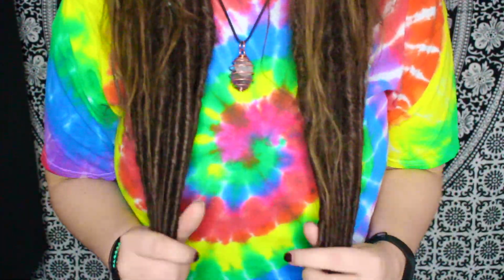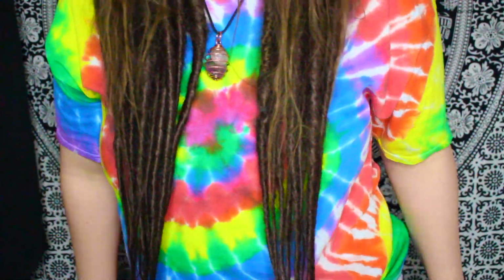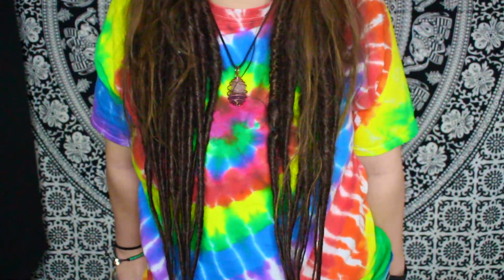Synthetic Dreads PROS & CONS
Today I talk about the pros & cons of having synthetic dreadlocks!!

Photography Instagram - @ashleybostelle